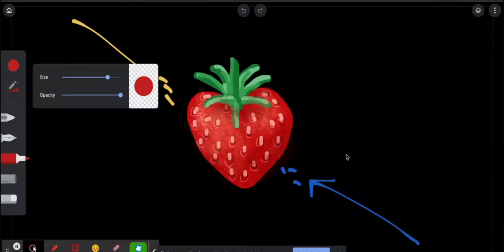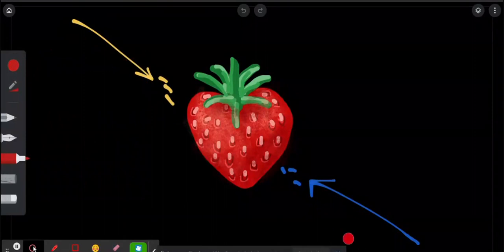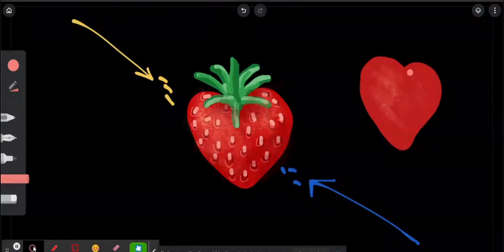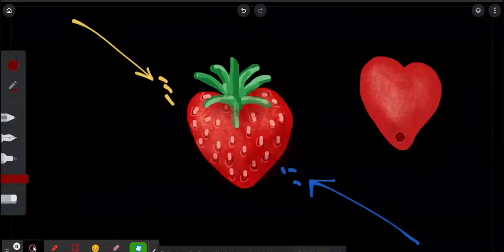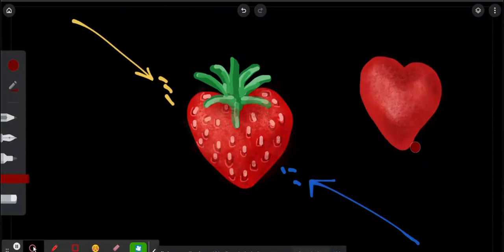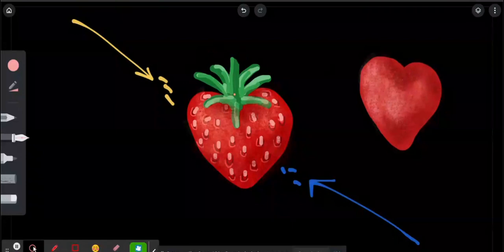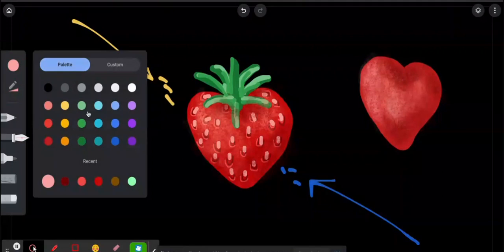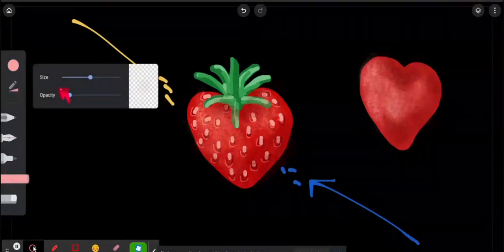Quick Tips for texture in Canvas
Using Chrome Canvas app create a value scale  with the premade palette. You will change opacity to create a gradient. Try the chalk tool to create texture when adding dimension and form to your drawing.